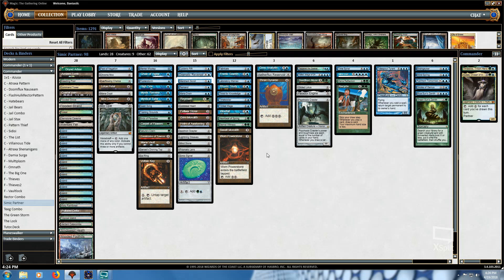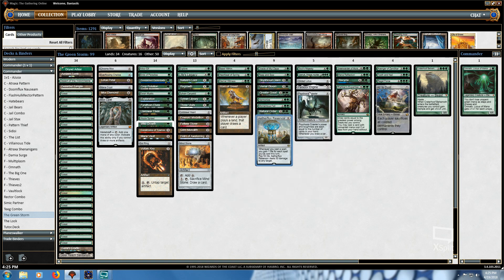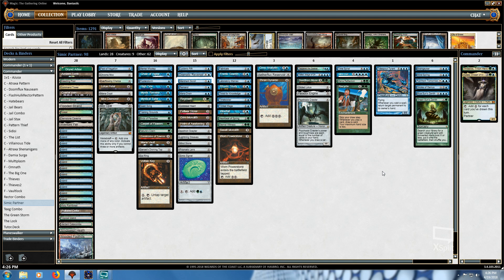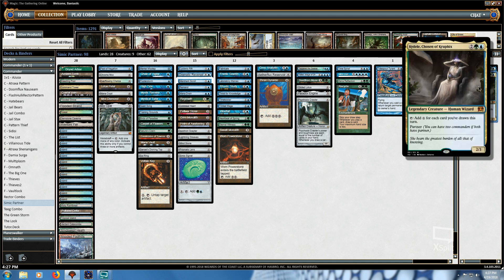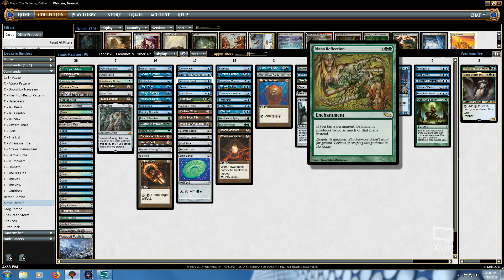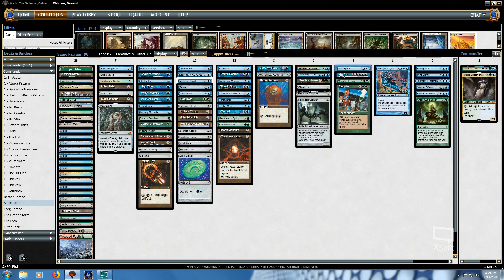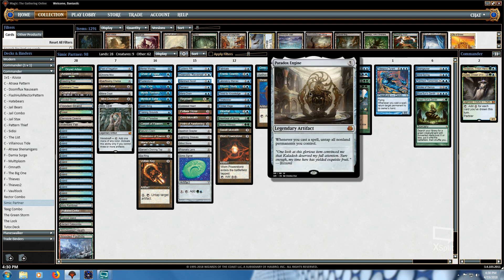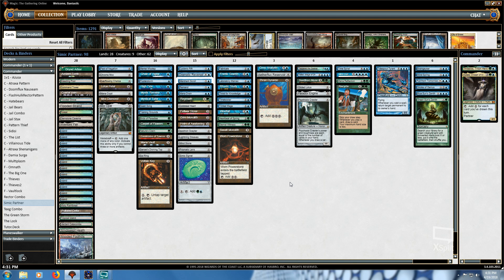Thrasios and Kydele Storm in Edh - Deck Tech